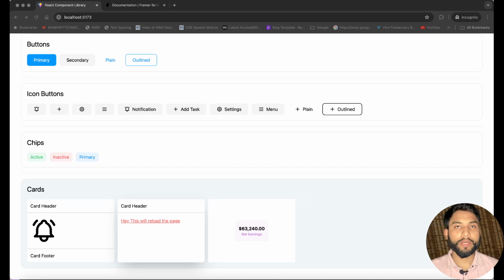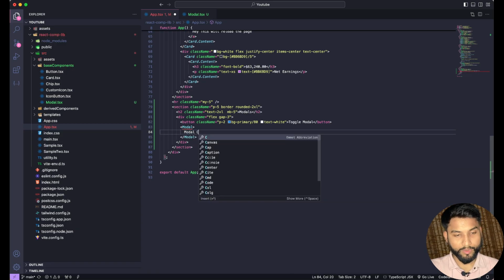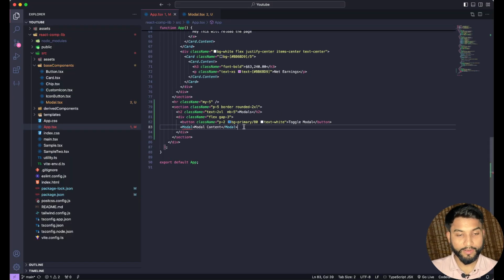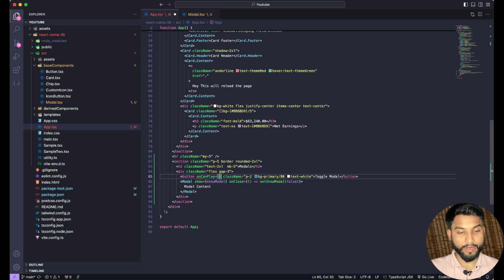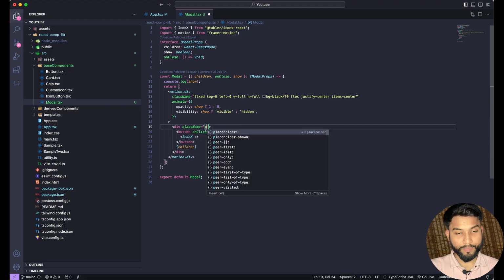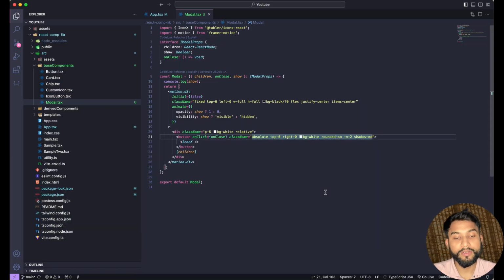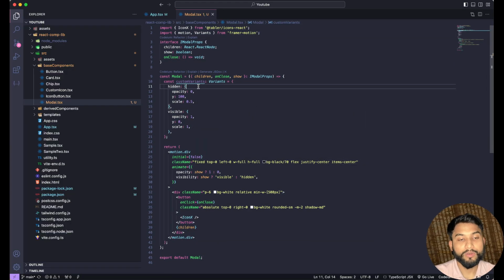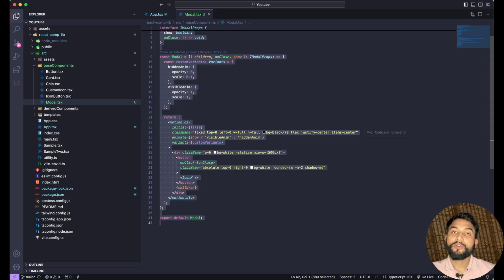React Modal Component with Framer Motion | Component Library Day 8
Build a reusable modal (dialog) component in React and animate it with Framer Motion.
Open and close logic, overlay and smooth enter and exit animations for a polished UI.

In this video we create a modal component from scratch and add smooth animations with Framer Motion. Day 8 of the Complete React Tutorial (Beginner to Expert): build a component library step by step.

In this video:
- Building a reusable modal component
- Open and close state
- Animations with Framer Motion

Watch the full playlist, Step by Step Build a Component Library - Complete React Tutorial (Beginner to Expert):